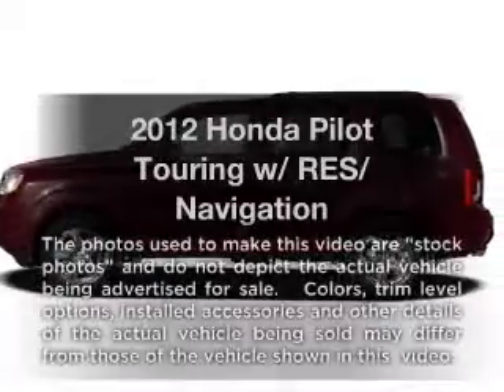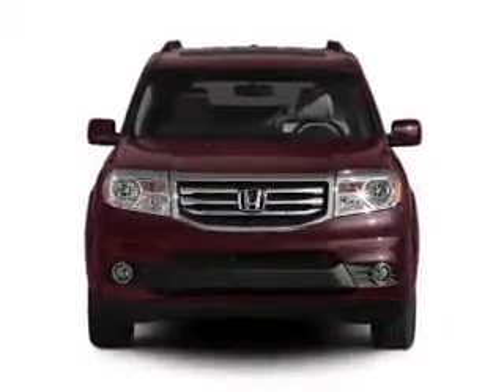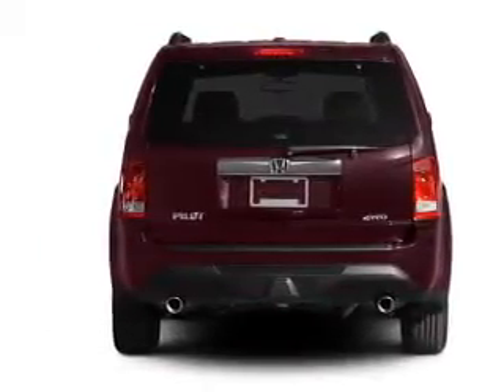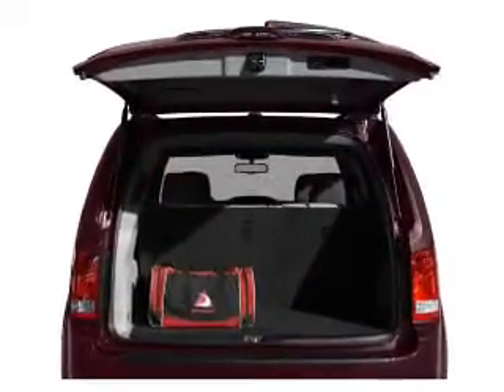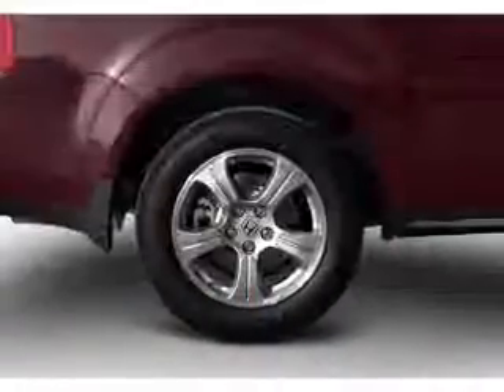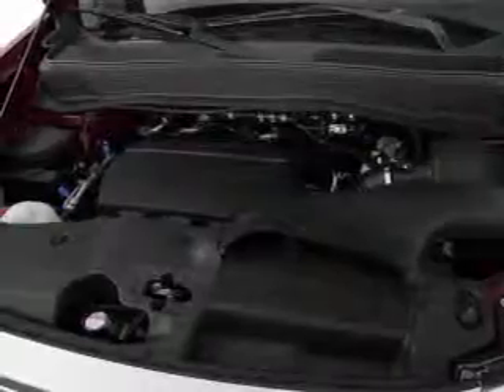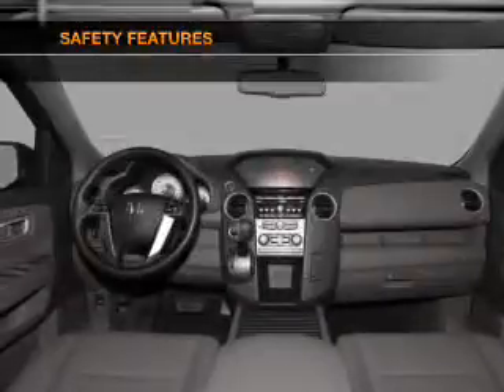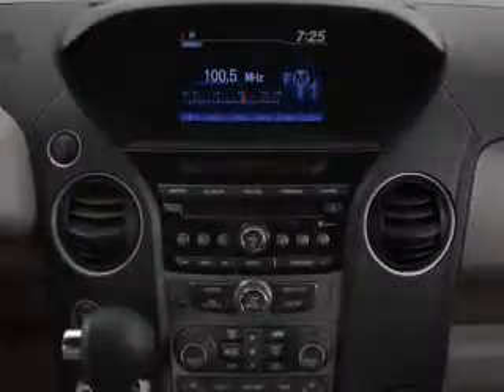2012 Honda Pilot - S Charleston WV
Year: 2012
Make: Honda
Model: Pilot
Trim: Touring w/ RES/ Navigation
Engine: 3.5 liter 6 cylinder 24 valve
Transmission: 5-Speed Automatic
Color: White
Mileage: 9
Address:
5102 MacCorkle Ave SW